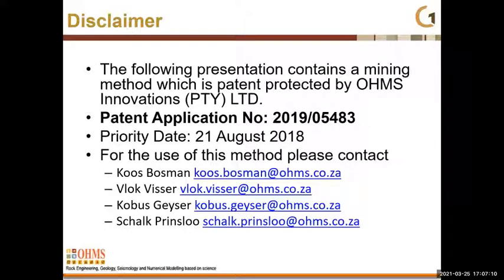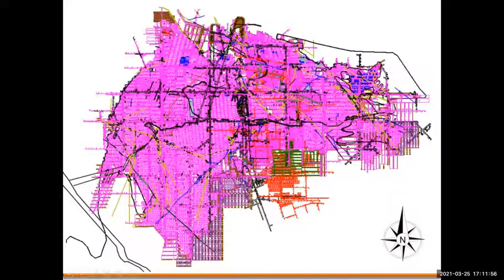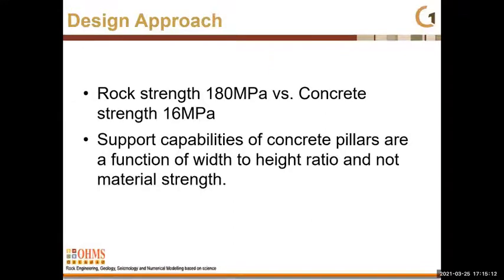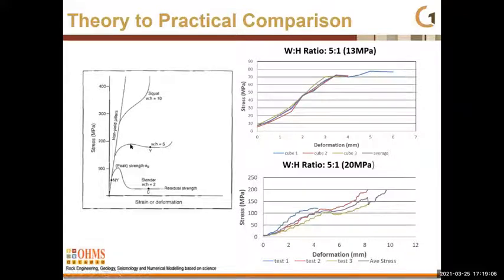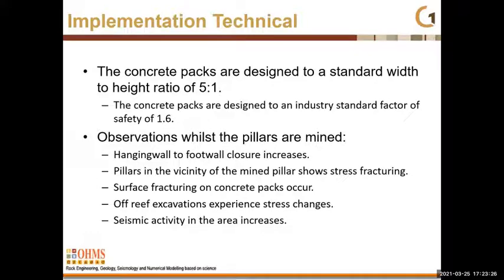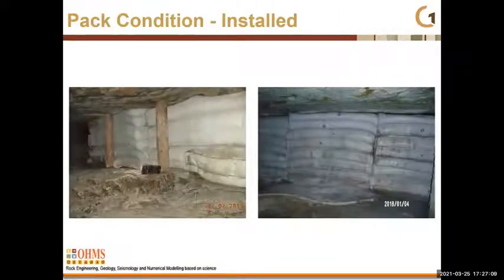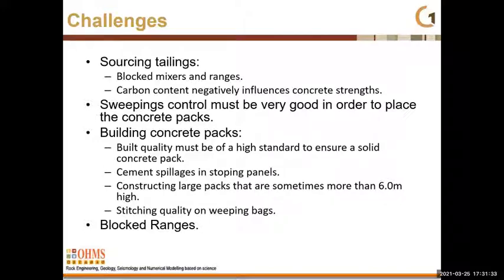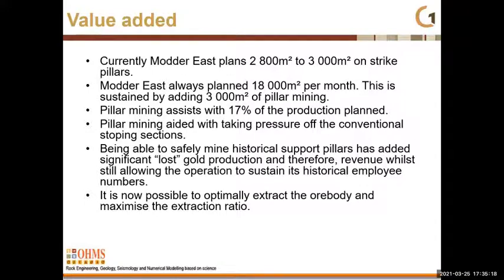SAIMM Johannesburg Branch Event: Replacing The Function Of Hard Rock Pillars With Concrete Support.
This webinar took place on the 25th of March 2021 and it was presented by Schalk Prinsloo and chaired by Graham.